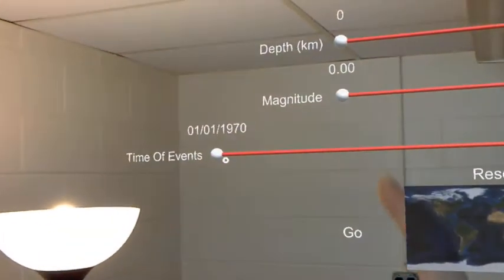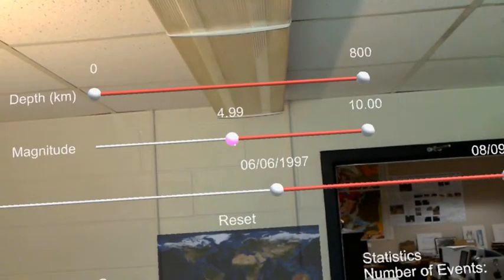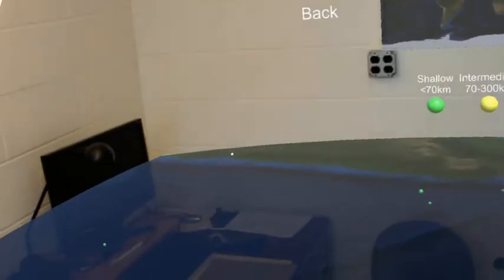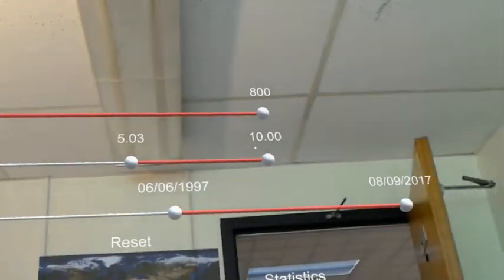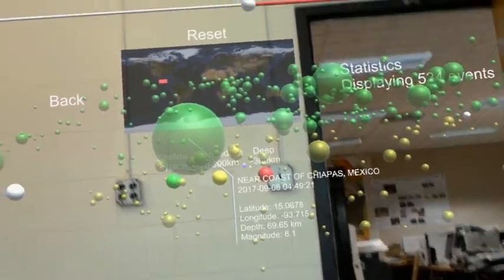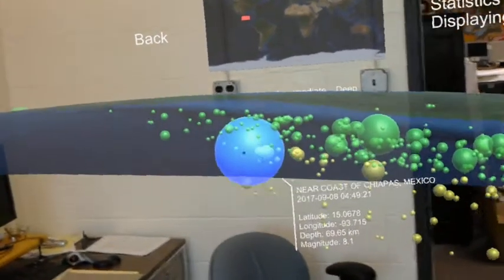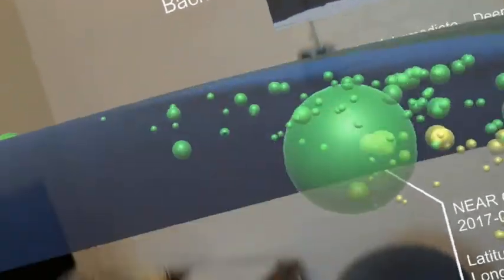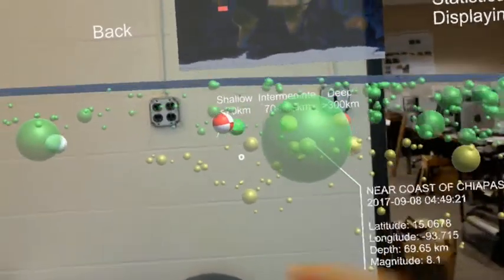M8.2 Mexico Earthquake location and CMT solution in 3D - HoloLens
News is still coming in about the largest earthquake to hit Mexico since records began. Thankfully it occurred deep enough that shaking was limited, though there has been significant building damage and loss of life close to the epicenter.

Scientifically, this is an interesting event, seemingly originating within the subducting slab itself, not at the interface with the overriding tectonic plate.

Made using Unity3D
Data from NEIC and GlobalCMT